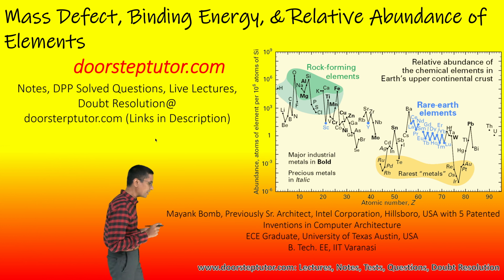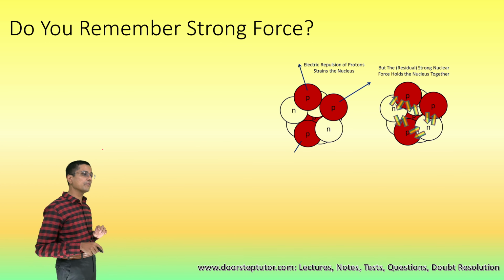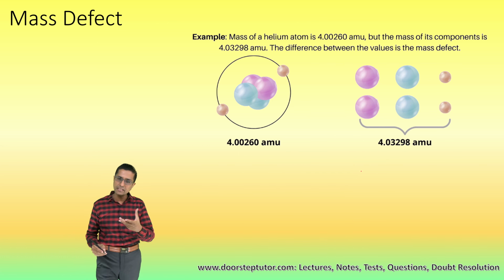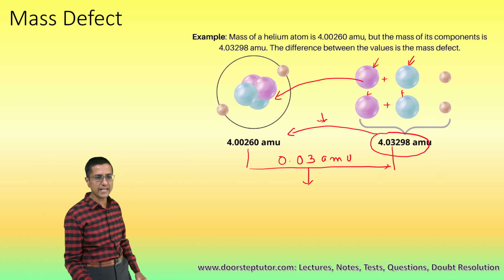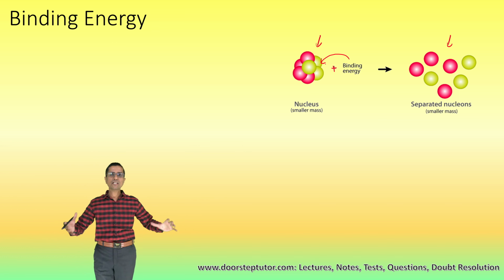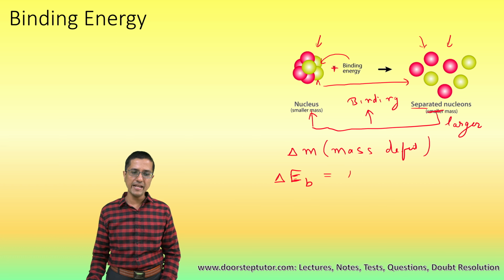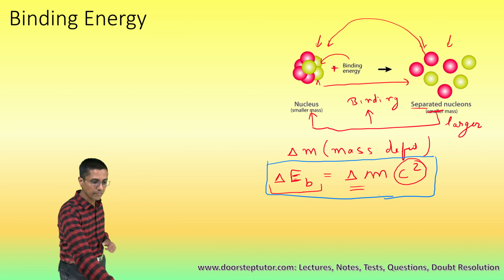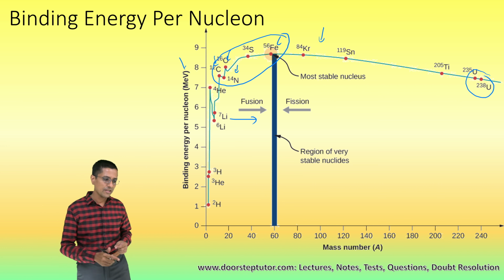What is Mass Defect & Binding Energy | Relative Abundance of Elements | Strong Force | JEE | NEET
Chapters:
0:00 Introduction to Mass Defect and Binding Energy
0:16 Abundance of Elements vs. Compounds
1:08 Nucleus Configuration and Forces
1:26 Strong Force vs. Electrostatic Repulsion

This video delves into the crucial concepts of Mass Defect and Binding Energy, explaining their direct relationship with the relative abundance of elements. We explore the fundamental strong nuclear force that holds nuclei together, offering essential insights for JEE and NEET aspirants.